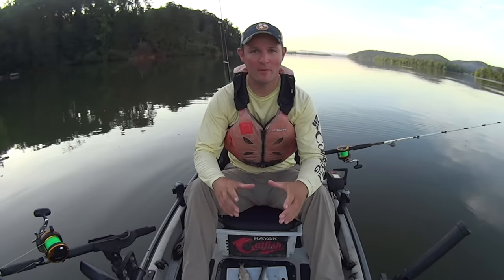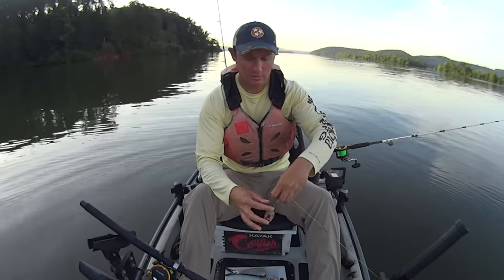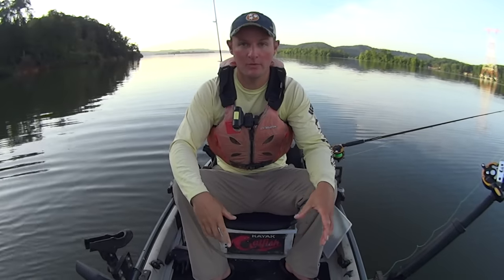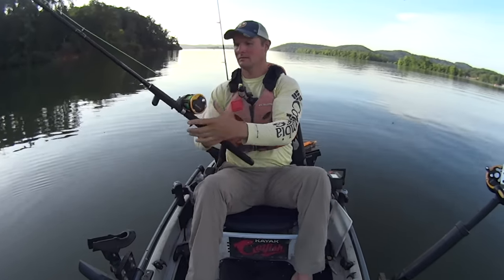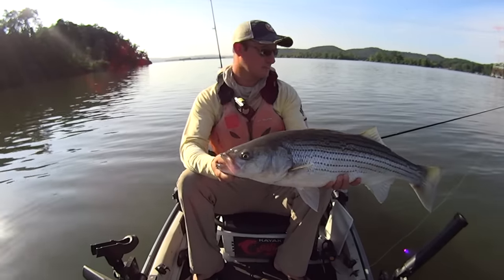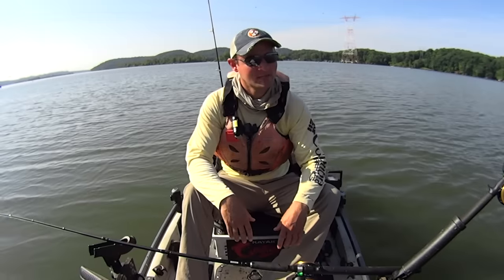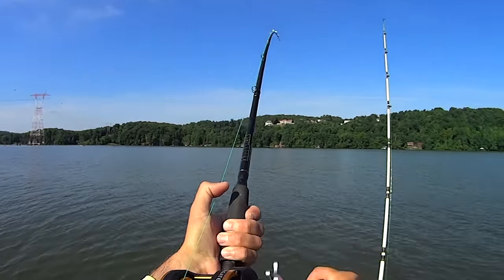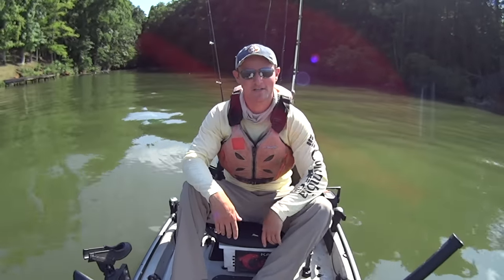Striped Fish Surprise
In this video, I hit the Tennessee River to do some anchor fishing for catfish. It was a surprise visit from some striped bass that made the morning though.

Ugly Stik 7ft
Academy Rods: Roughneck 7' Heavy Action
Reels Size 35
Line 40lb
Size 10/0 Hooks
8oz Sinkers
Rod Holders
Dragging Sinkers Book